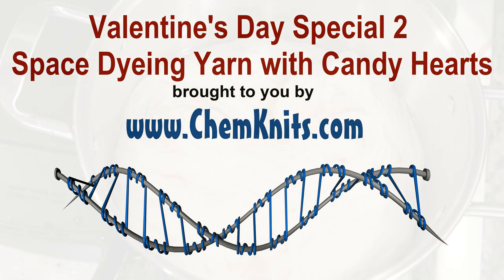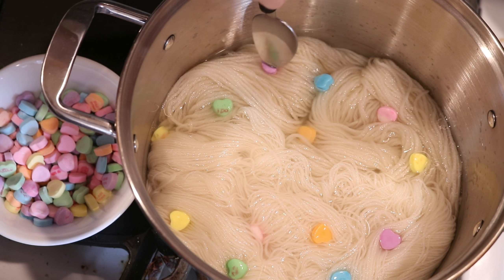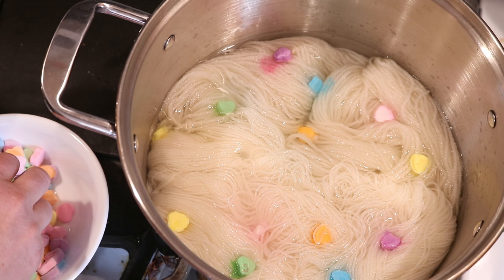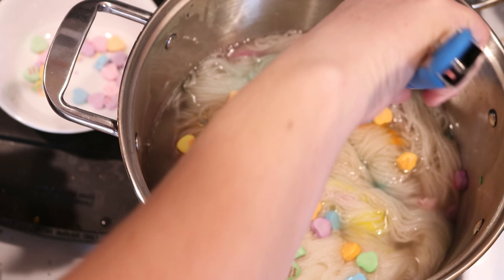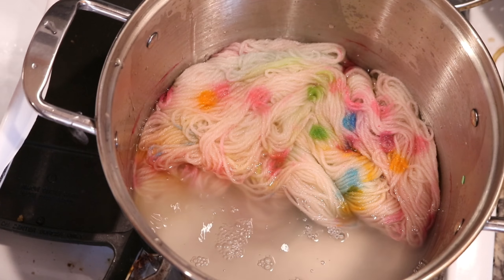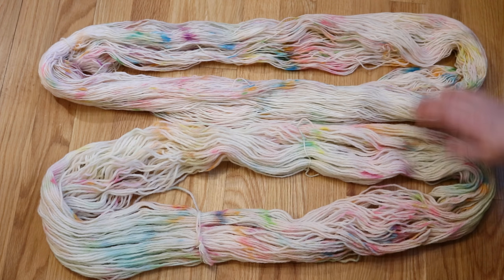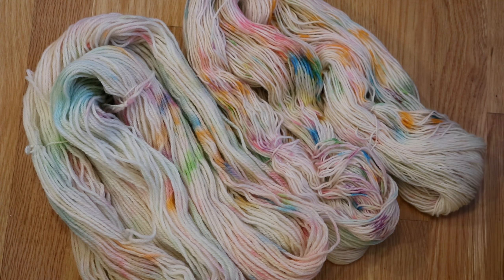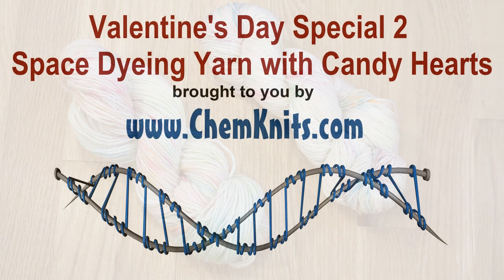Valentine's Day Special 2 - Space Dyeing Yarn with Candy Hearts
Let's kettle dye some yarn with Candy Hearts to celebrate Valentine's Day!  I wasn't sure if "handpainting" yarn with these candy hearts would work, so while I was in the middle of the first Valentine's Day special I decided to try a second experiment with these candy hearts.  Which is your favorite?

VIDEO CONTENTS
[0:00] Introduction and presoaking the 200 g of yarn with tap water + 3 T white vinegar
[1:27] Adding the Sweetheart Candy Hearts to the dyebath
[5:55] After 5 min, flipping the yarn and adding more candy
[7:11] After 20 more minutes, turn off the heat
[7:36] after 10 min of cooling, most of the candy has dissolved
[8:01] Handpainting with candy hearts in progress vs the candy hearts in the pot
[8:21] Transferring the yarn to a rinse bath
[9:39] Washing the yarn
[10:47] Conclusions and the finished dry yarn